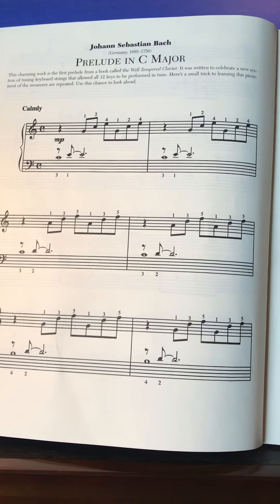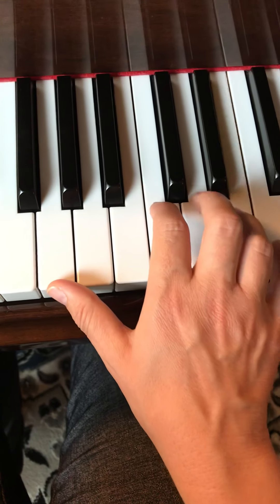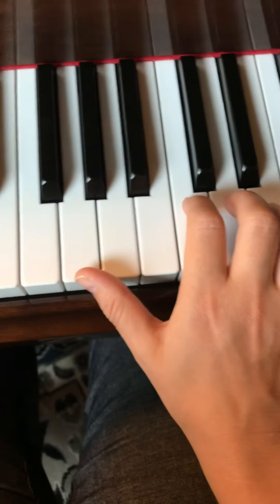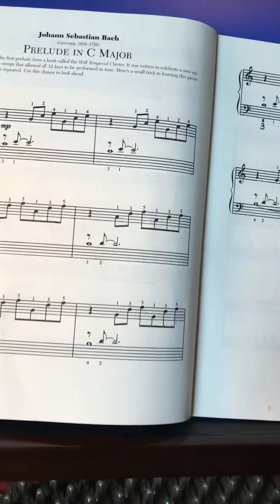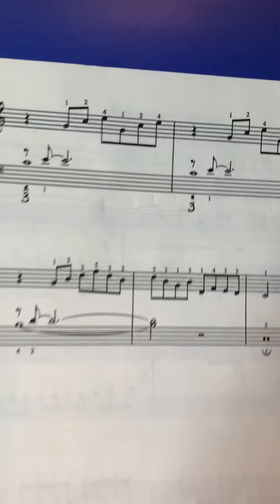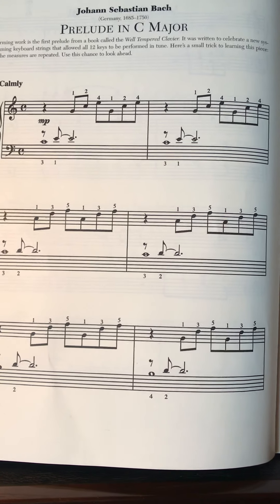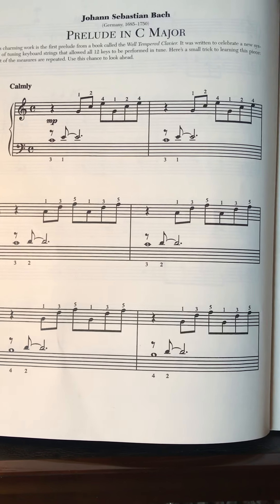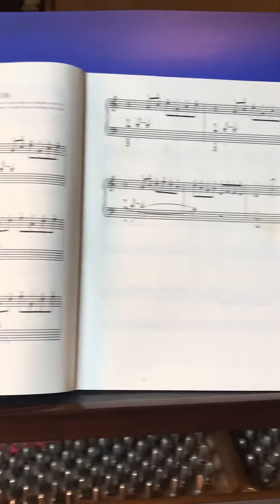Easy Piano Bach Right Hand Drill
Learn to play the right hand of Bach’s “Prelude in C Major."